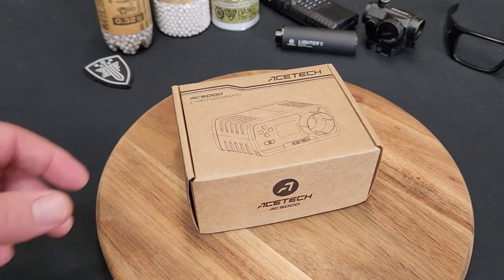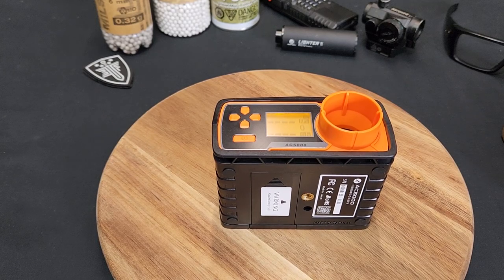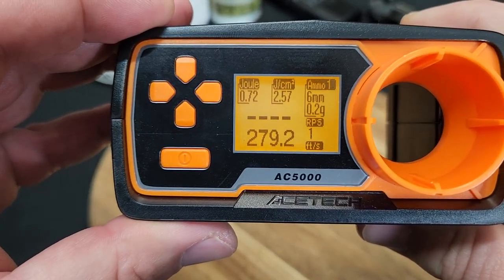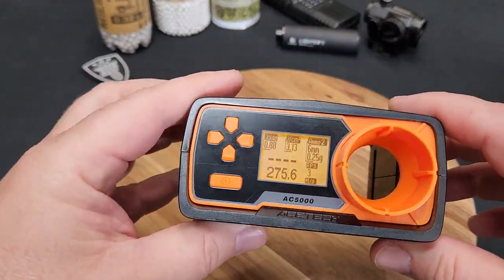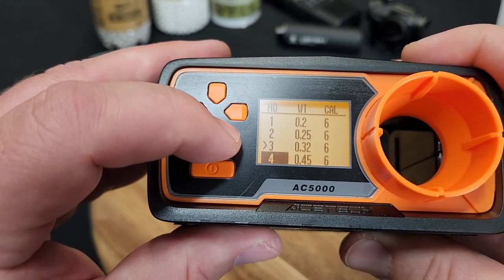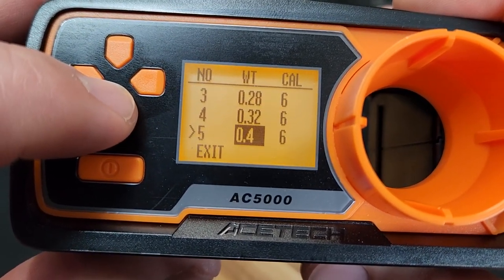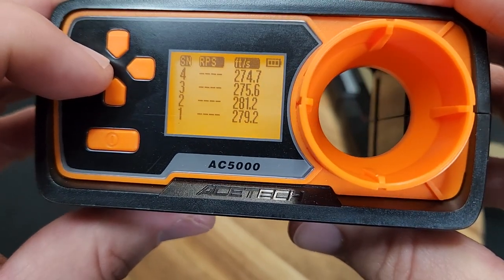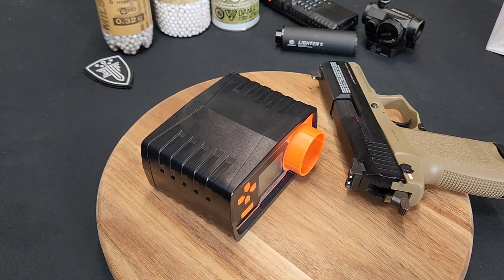Best Airsoft Chrono? Acetech AC5000 Airsoft Chronograph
When it comes to airsoft chronographs, simple is better. We review the Acetech AC5000 Airsoft Chron and show off some of its features.

Music Cred: Boom Bap Flick - Quincas Moreira